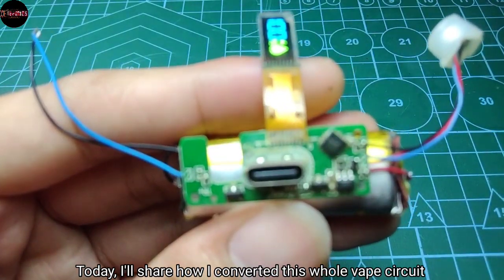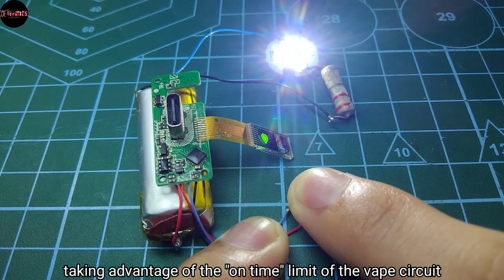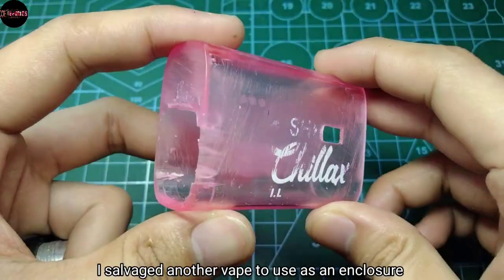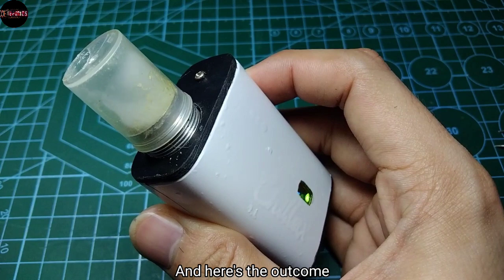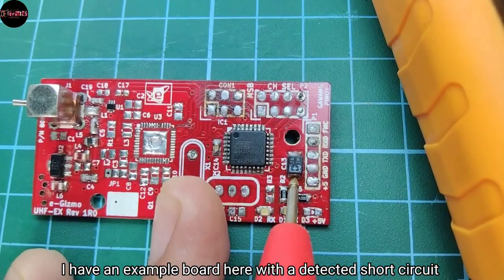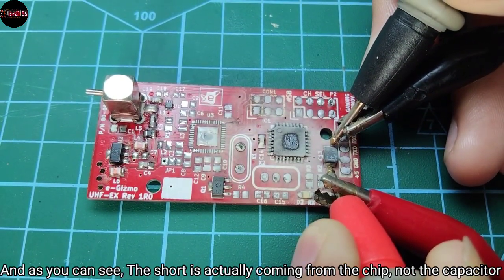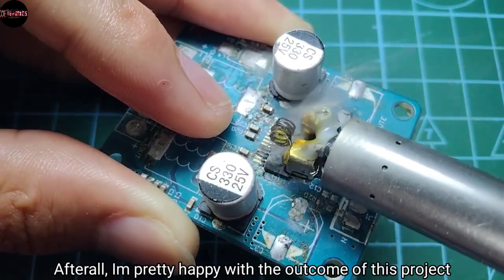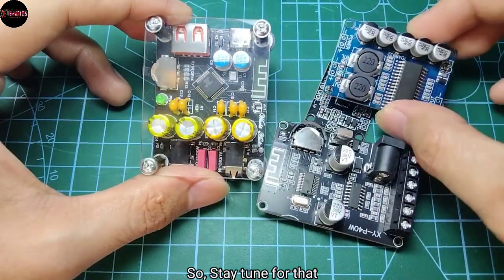Vapes Can Do This Too ? Don't Throw it Away!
Please handle the battery properly when disassembly because it can cause explosion.

Music Used;